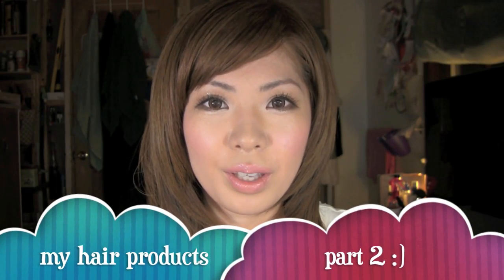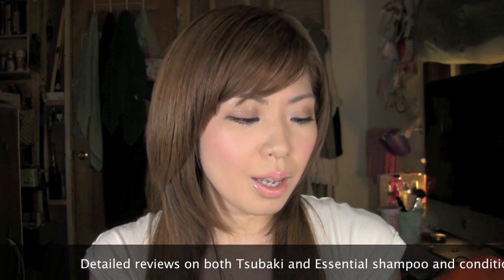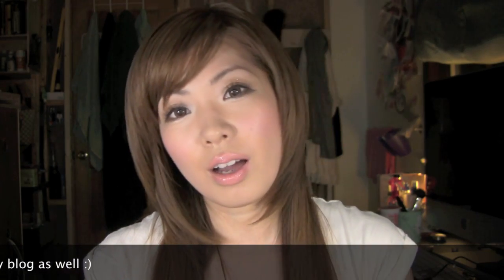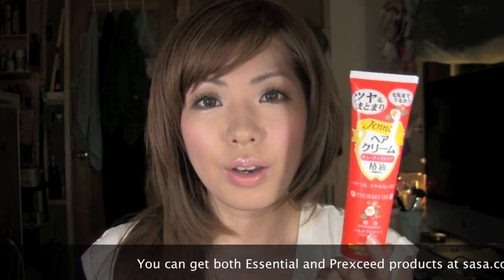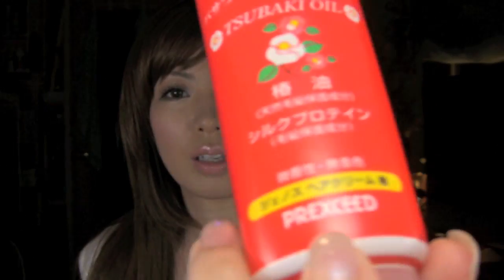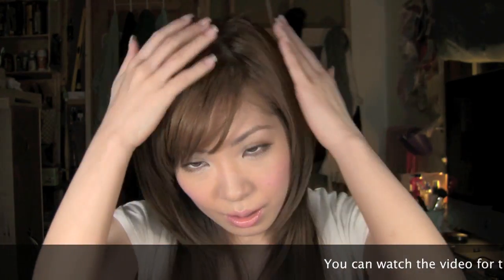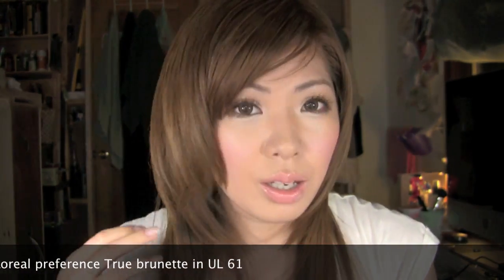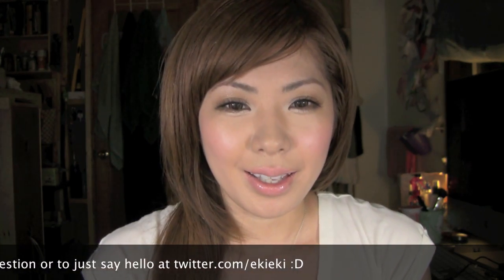my HG Hair products *keeping colored hair healthy*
Here are some of my everyday hair products to keep my hair shiny and healthy, those products are great for colored/damaged hairs :)

Chi keratin mist is bought from target

Chi Nano is bought from ulta and GHD is bought from sephora